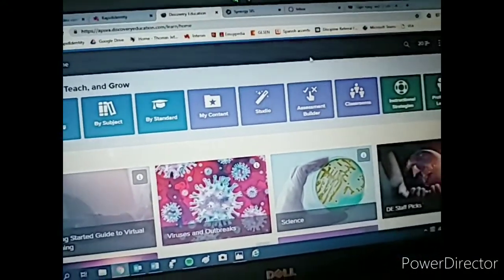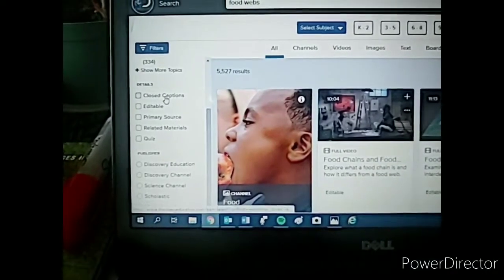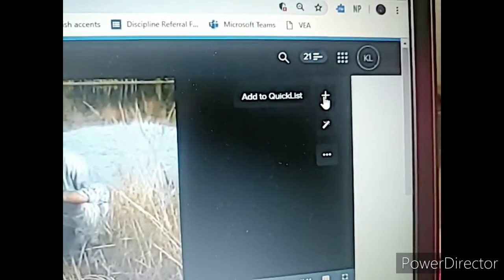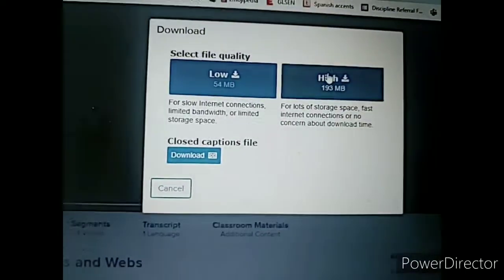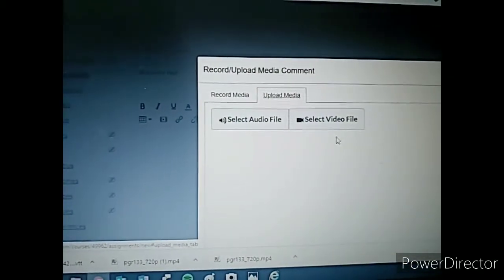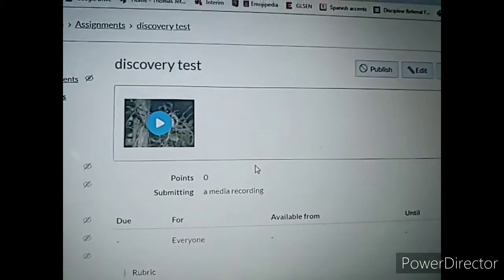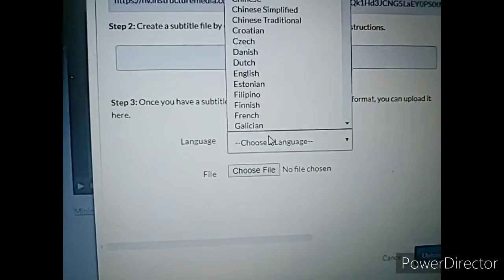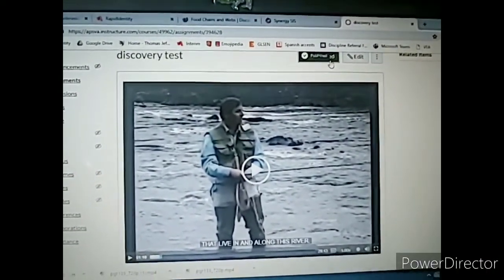How to Use Videos and Caption From Discovery Education on Canvas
From a Dell computer